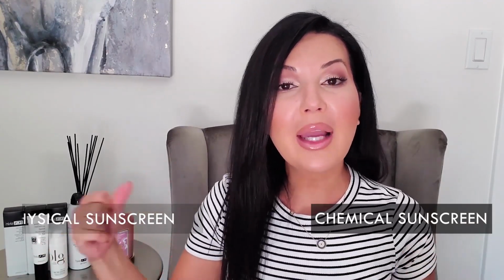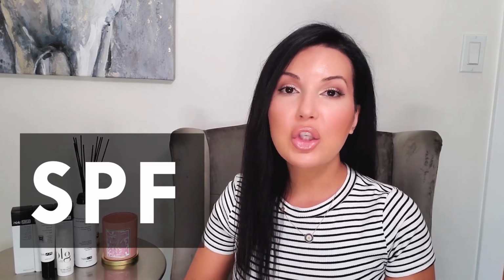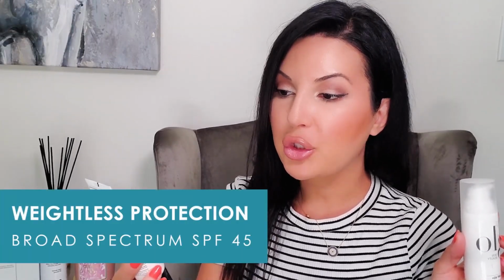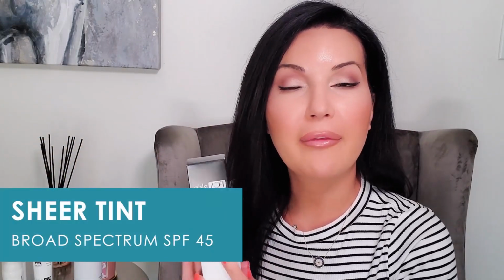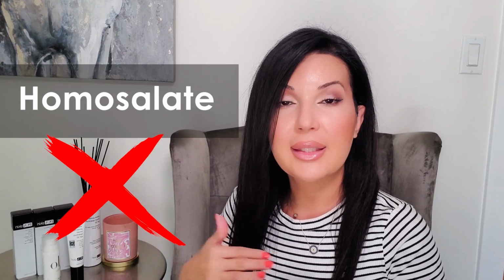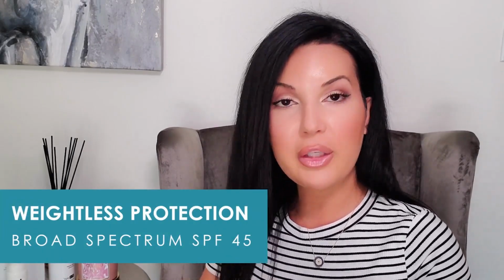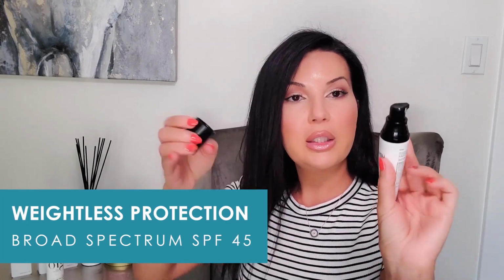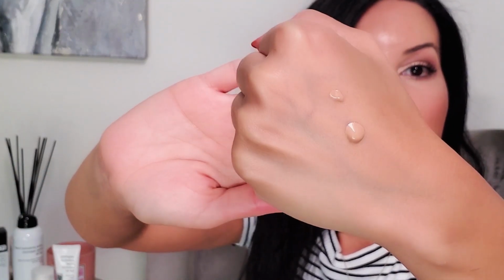Best and worst sunscreens. STOP using TOXIC SPF | Skincare by Fenya | Guidance to Glow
Hello Everyone
In this video I'll discussing all about sunscreens, SPF and what to look for to keep your skin protected. I also want to educate you guys on the importance of what is toxic for our skin and our ocean reefs.

The giveaway will start as soon as this video is post and end 7/28/21 6pm PST
The information you proved us will only  be used to ship your gifts out!
The winners will be randomly selected
3 winners will be announced

Thank you  @PcaskinAZ    for the goodies.
Thank you  @GloSkinBeauty